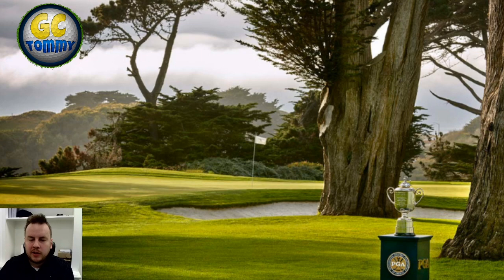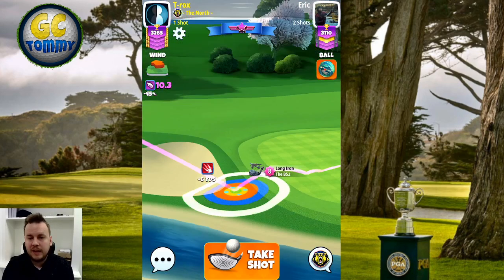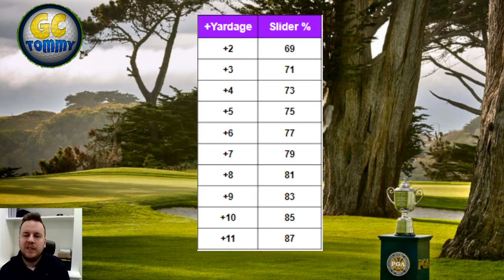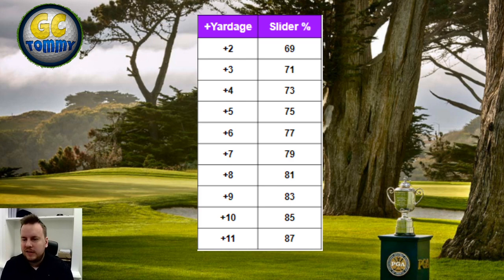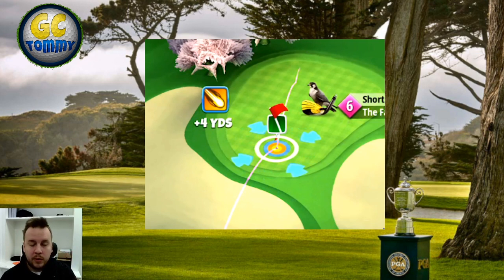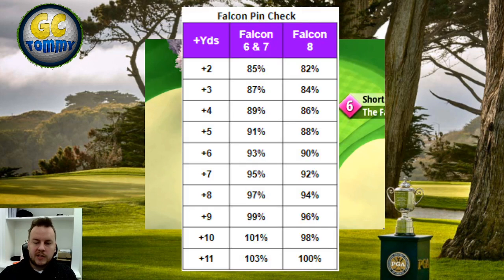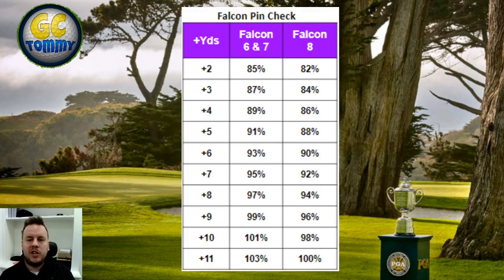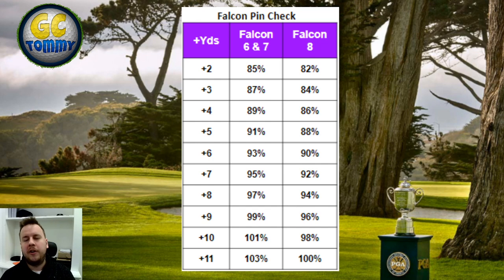+Yardage table method - Patreon only video!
+Yardage table method explained.